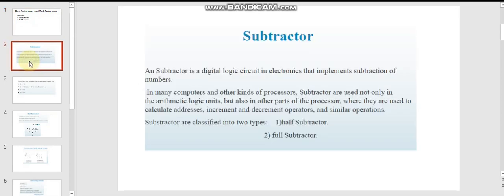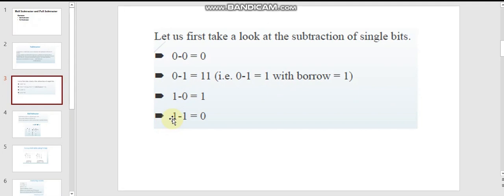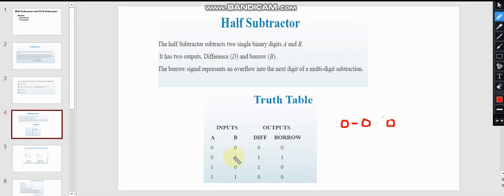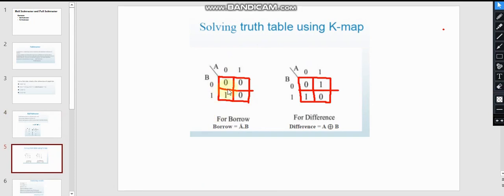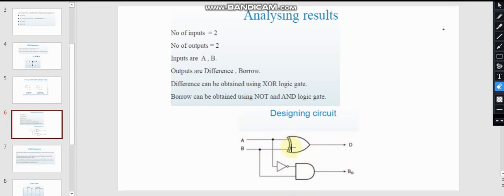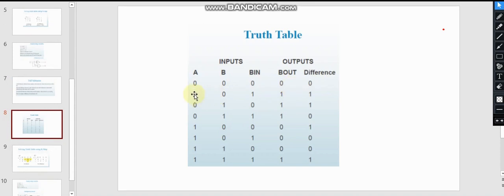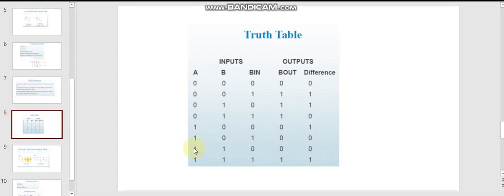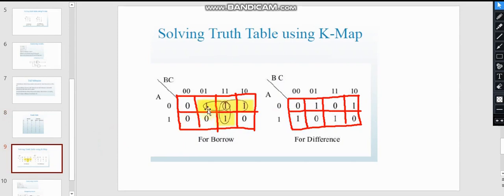Digital Logic Design Lecture 15: Half Subtractor and Full Subtractor